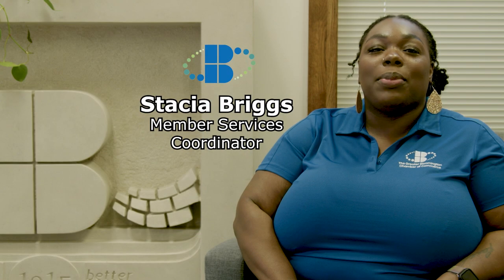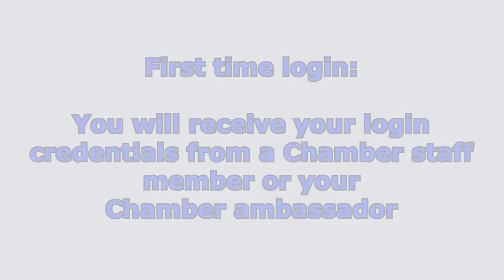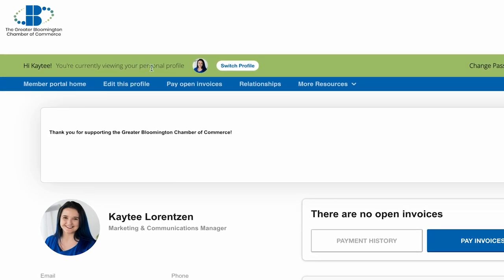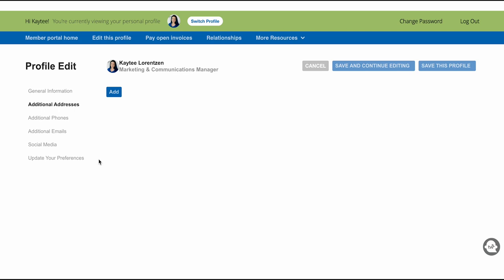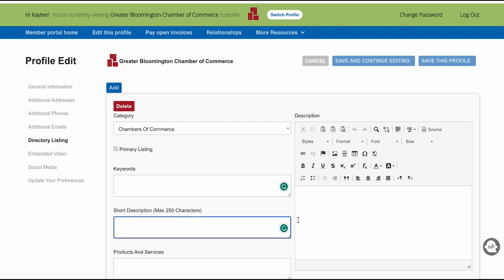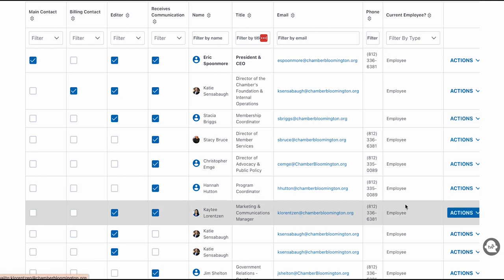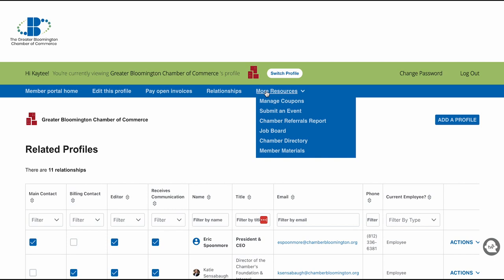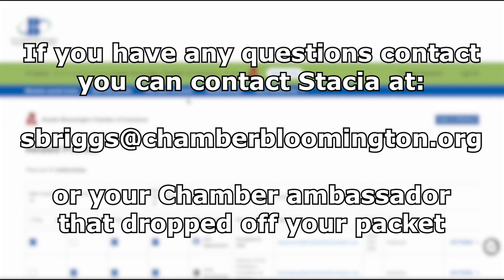Learn about the Chamber's Member Portal!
The member portal is your own profile that allows you to keep your company profile updated, register for events, pay invoices and much more.

Visit the Chamber’s website and click on the Member Login button on the homepage to access the Member’s Only area. Log-in and update your profile from there.

Special thank you to Wes Lasher with The Production House for his time and talent to create this video for us!